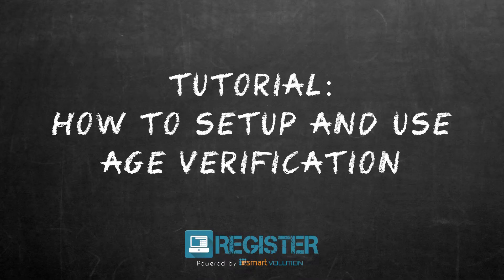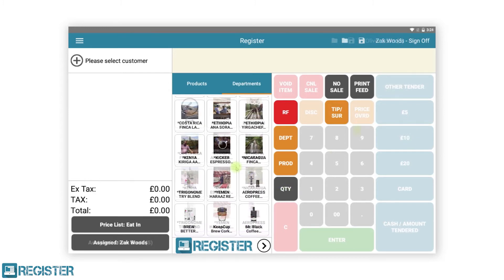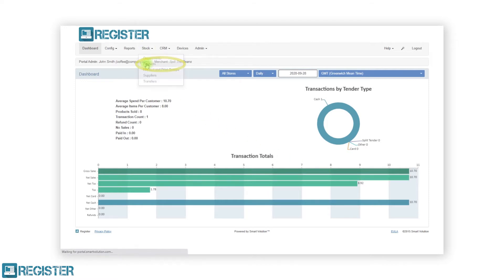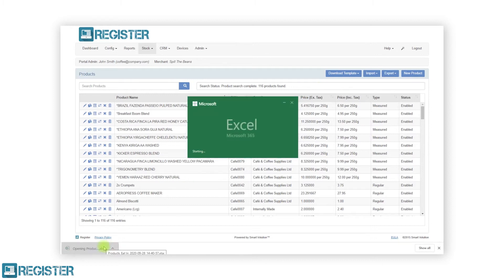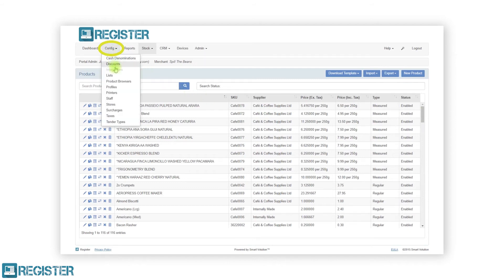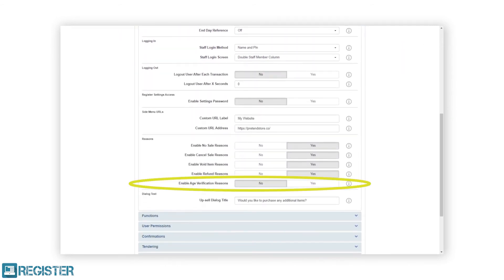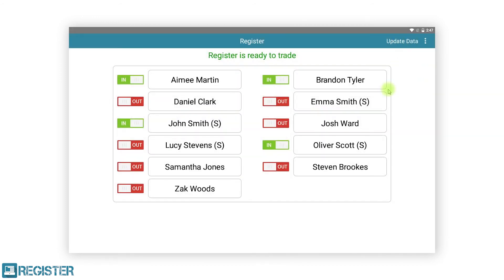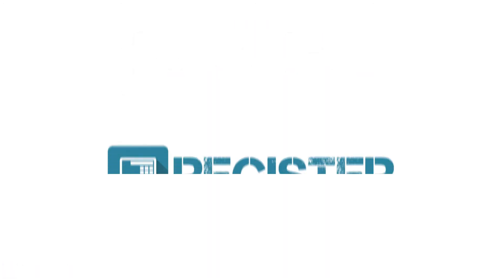Register Tutorial #42 - Age Verification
In this video we learn how to configure Age Verification on both products and staff members within Register.